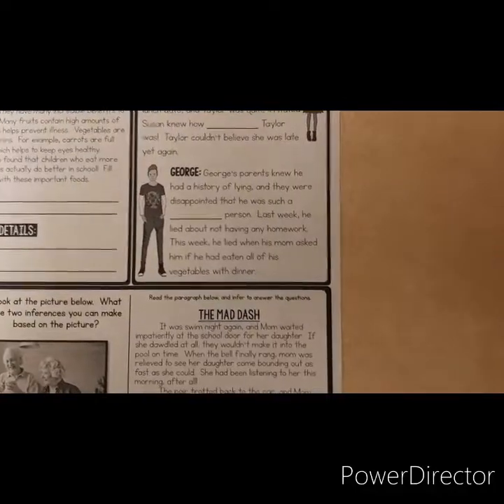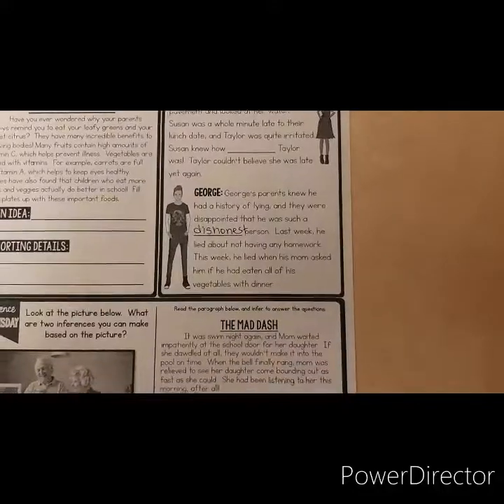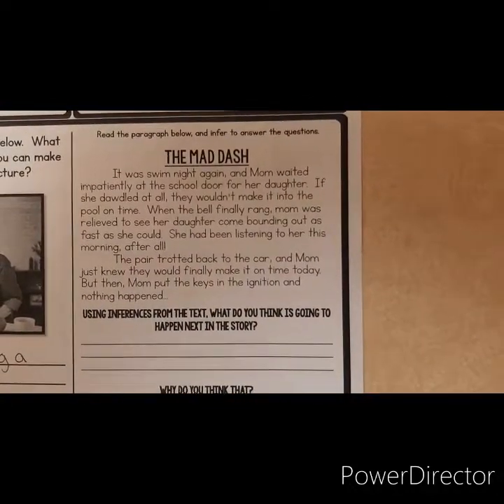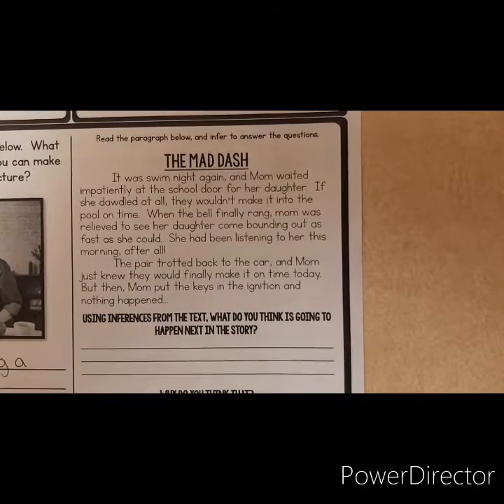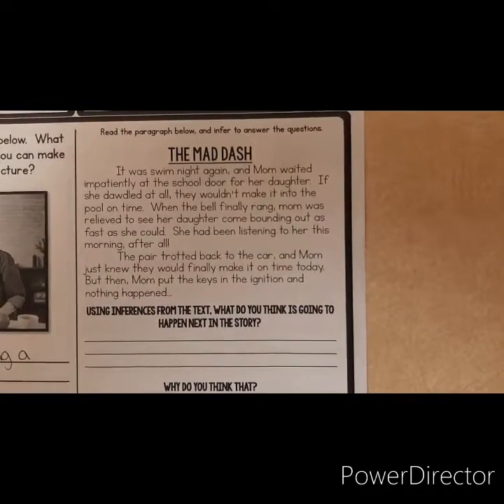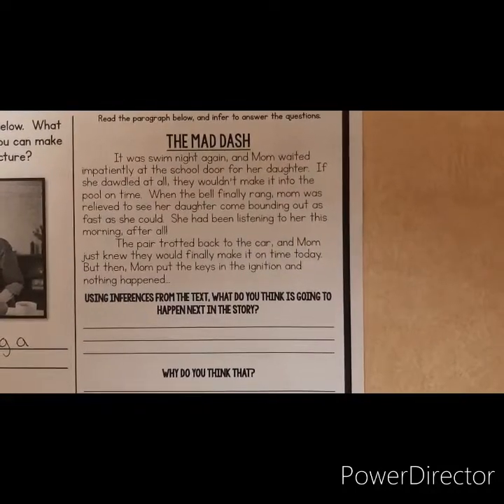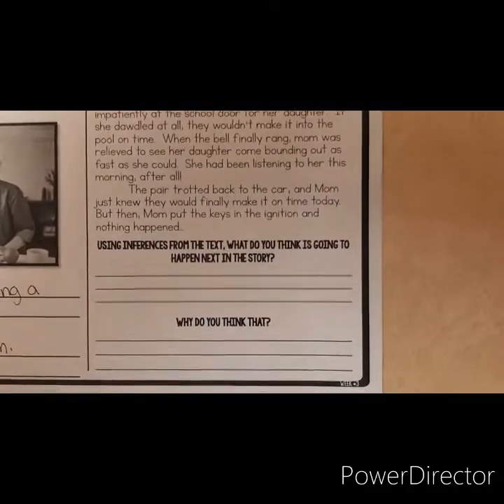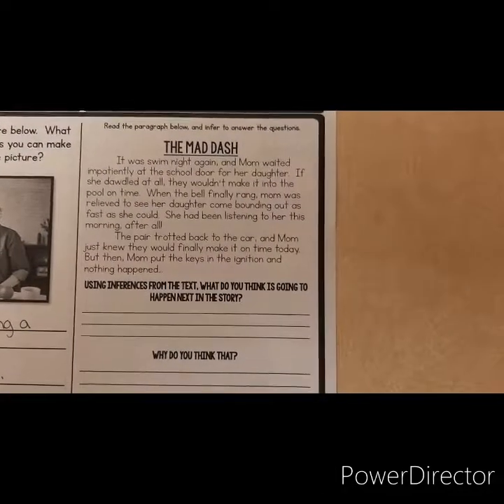We learn together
I know it's long but there is a lot of good stuff.

Notices go to: The Fresh Prince of Bellar, Emily, Nestle, and Bryan Chick